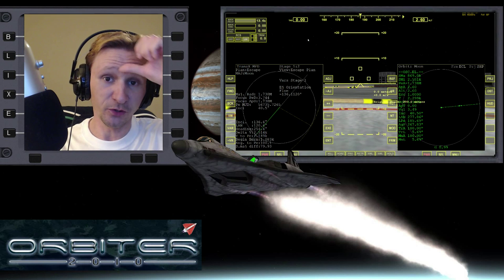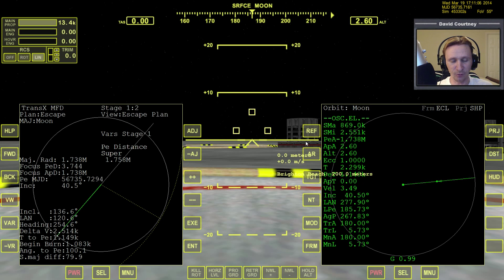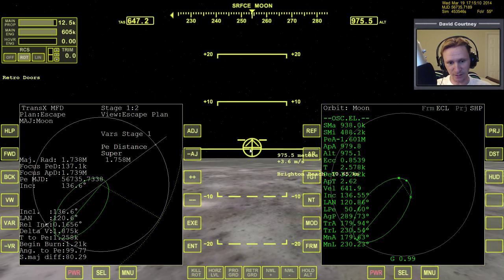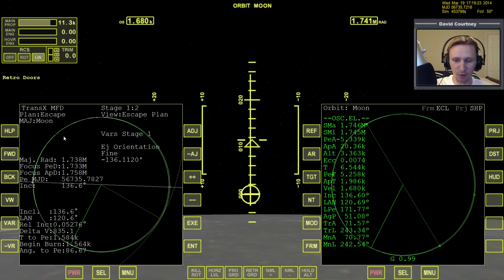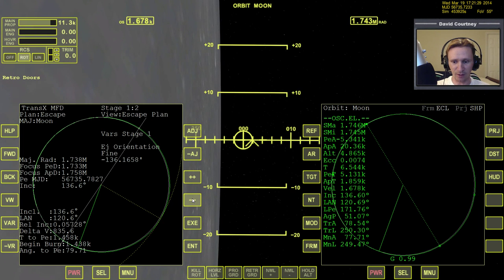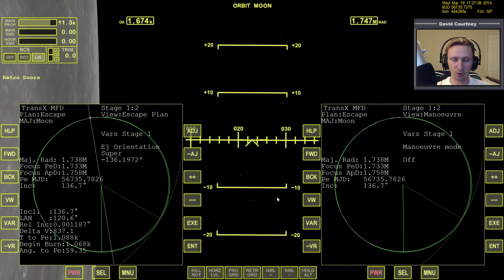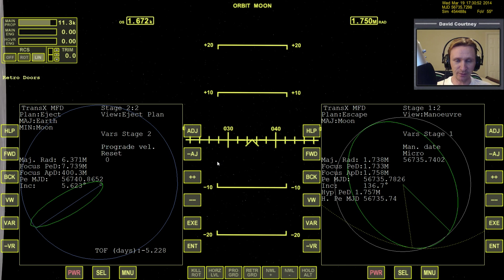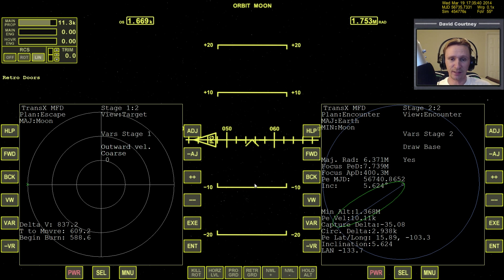Orbiter 2010 - [Part 35] Absolute Beginner Guide - Learning TransX - Moon → Earth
This video was recorded Tuesday, March 4, 2014

I've started working on a set of notes to go along with this video. The notes are not yet complete, but I have a good start on them. You can view my notes by going to the following